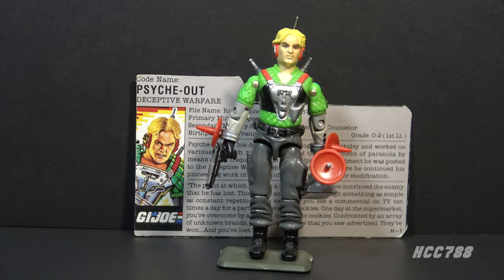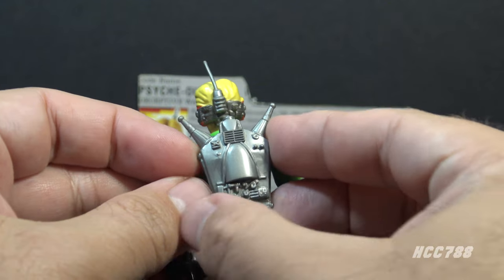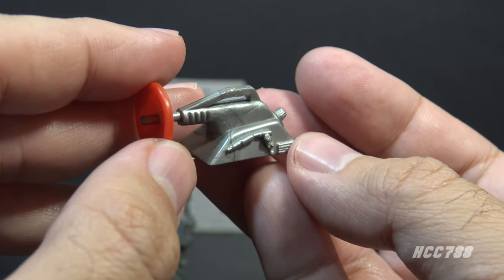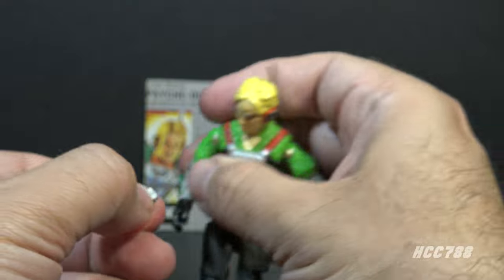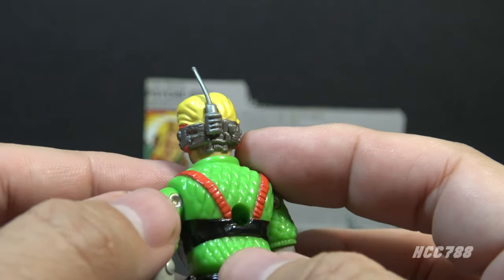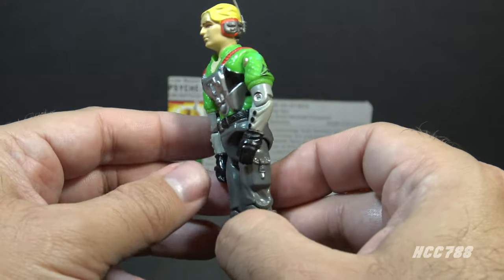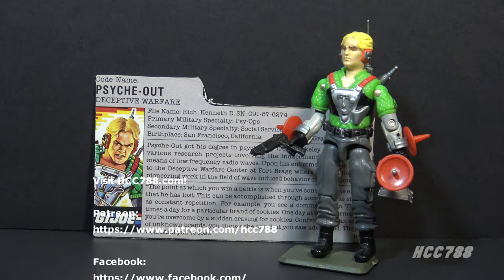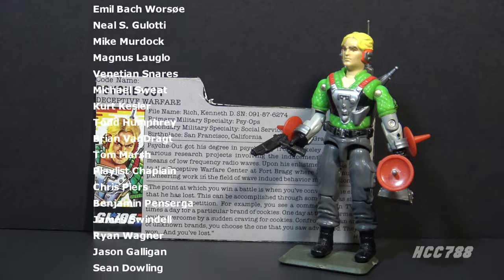1987 PSYCHE-OUT quick shot! Drives me crazy! G.I. Joe action figure - HCC788